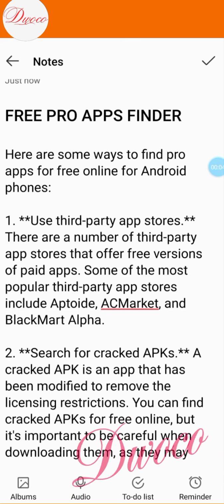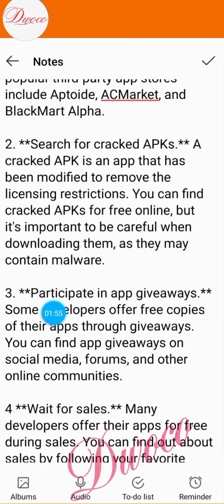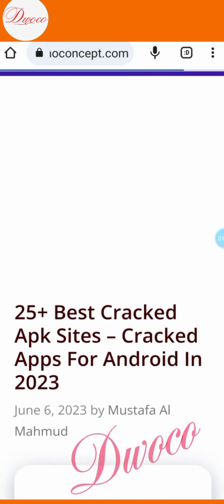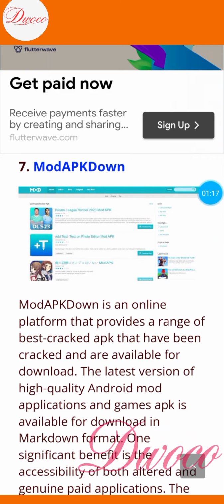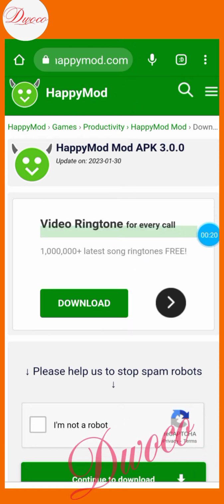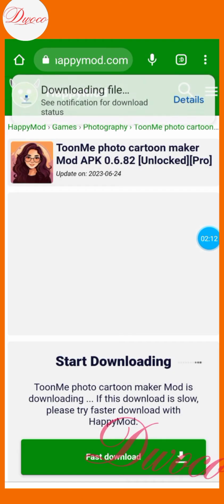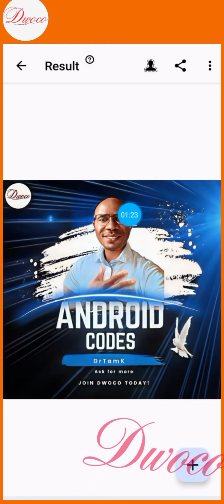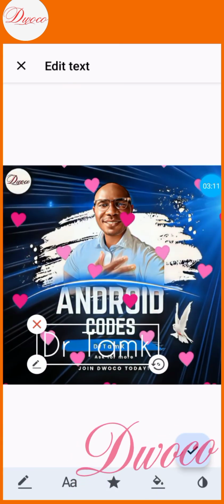Pro Apps Finder | Your Ultimate Resource for Professional Applications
Welcome to Pro Apps Finder! In this channel, we bring you the best professional applications and software for all your needs.

Whether you're a designer, developer, or entrepreneur, we've got you covered.

Making The World A Peaceful & Glorious Community Is our Business.

Join me & let's make the world a much better place for all of us to live in. This is possible with one connection at a time.